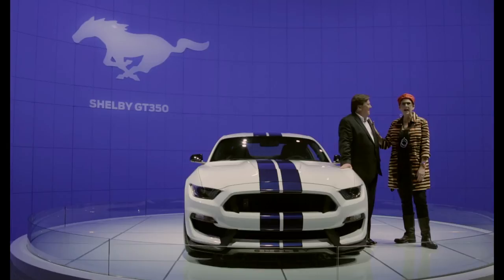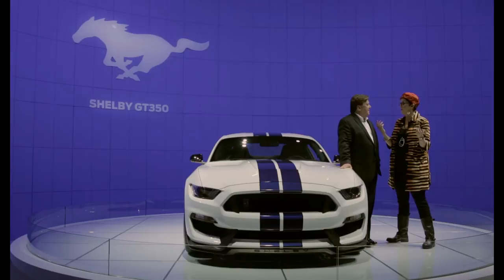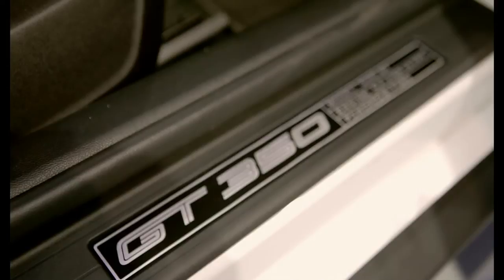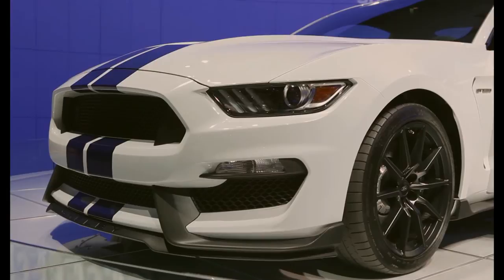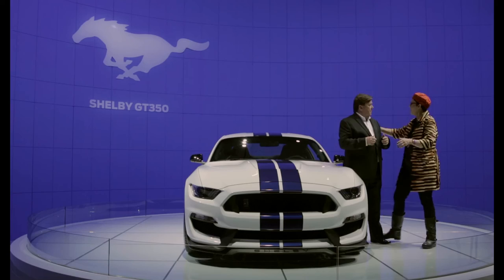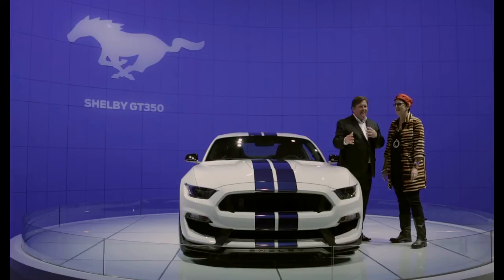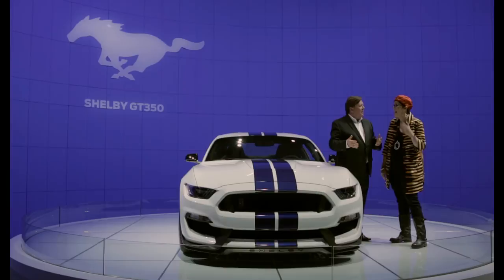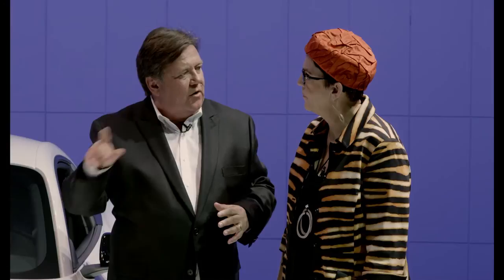2015 Ford Shelby GT350 Mustang: Walkaround with Moray Callum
At the Los Angeles Auto Show, design chief Moray Callum gave me a tour of the hot new Shelby. Best Mustang ever? Have a look. Go to jeanknowscars.com for more.